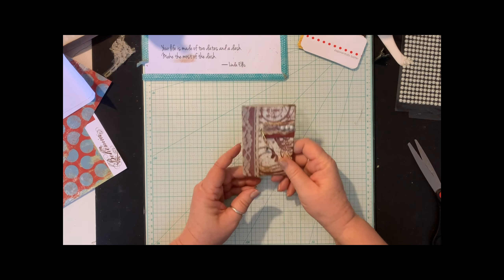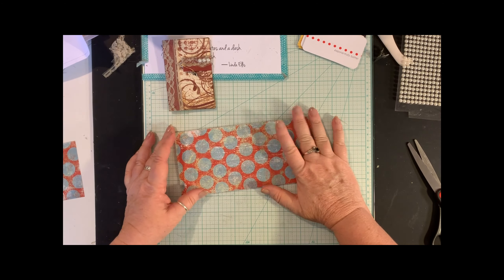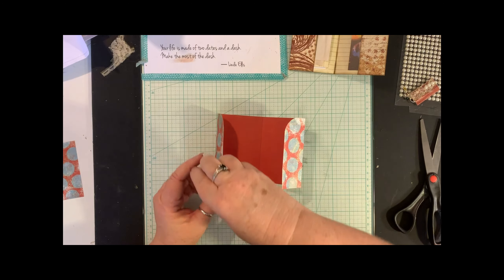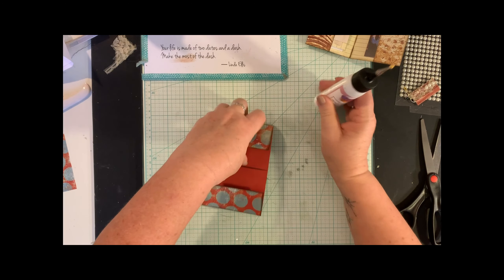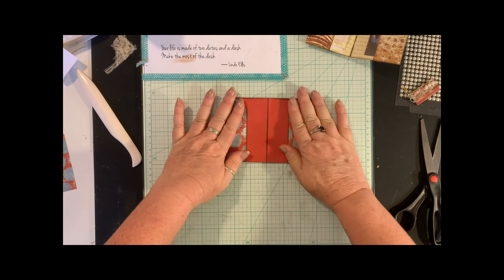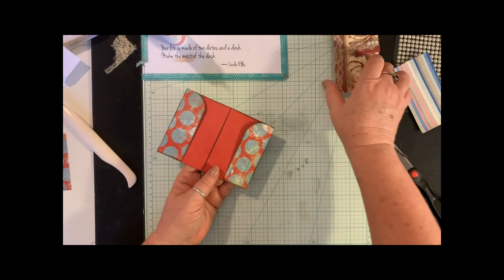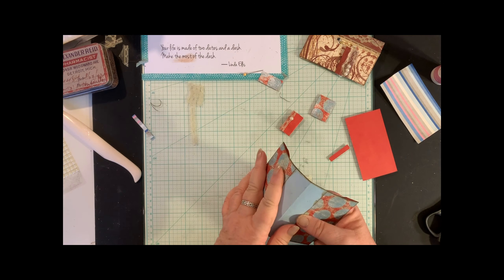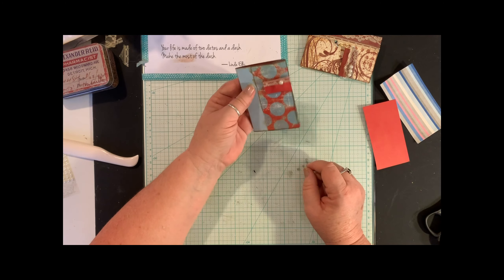Business Card & Scrap Paper Mini Portfolio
I had an idea to make these little business card portfolios to solve my issue of needing to carry my business cards with me. I included a slot for scrap paper as well. Super easy project great for beginners.

*** I have no idea why this isn't full screen. I'm using new software so I guess I missed something. Sorry about that! I'll correct it!